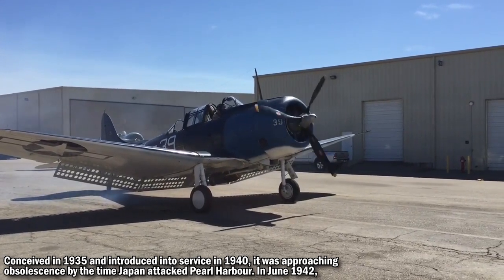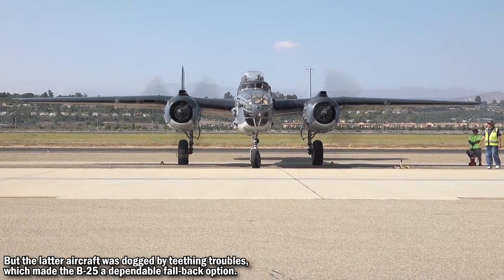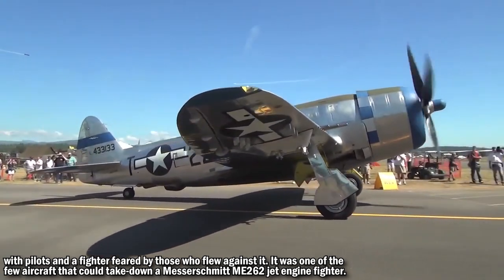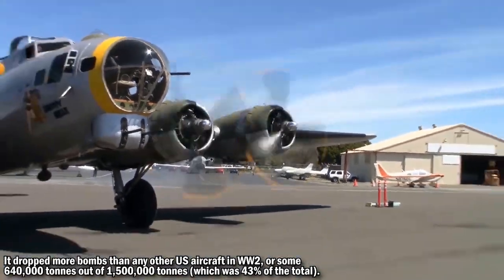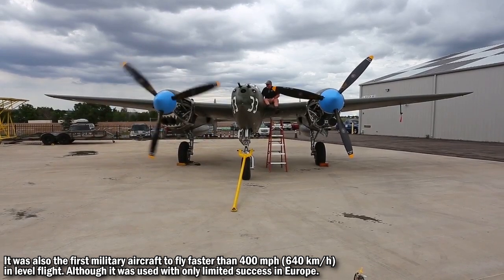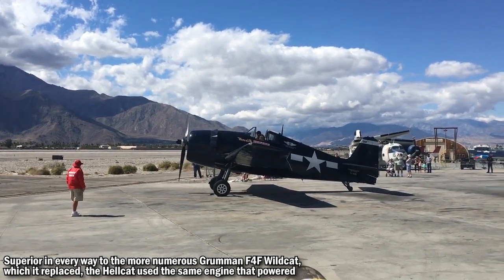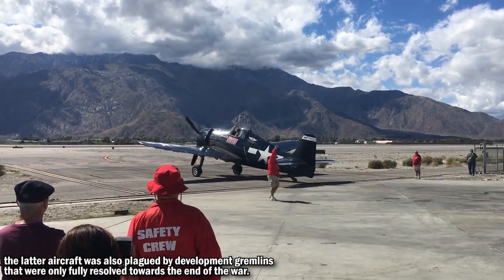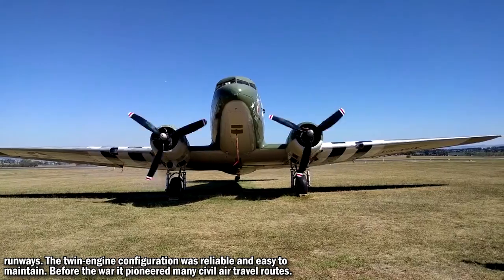10 Military US WW2 Airplanes Big Engines Start Up and Review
This video features 10 Military US WW2 Airplanes Big Engines Start Up and Review.